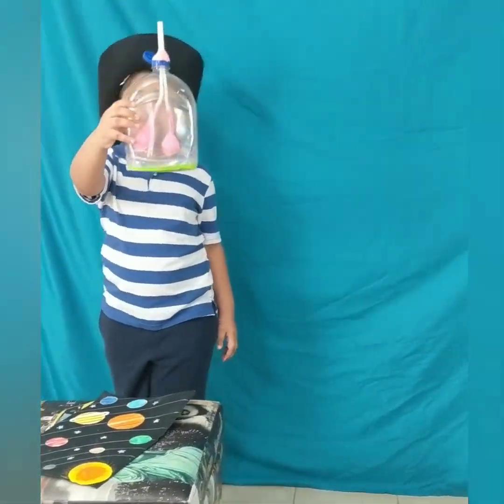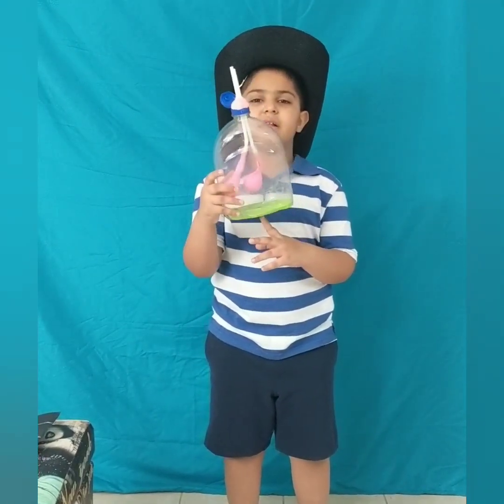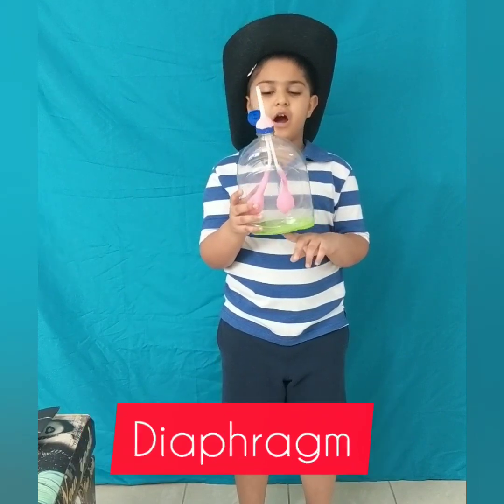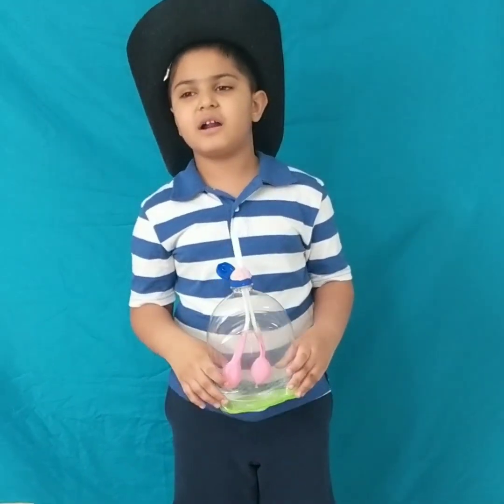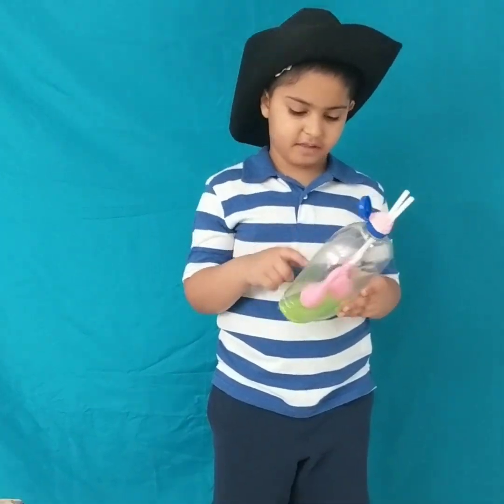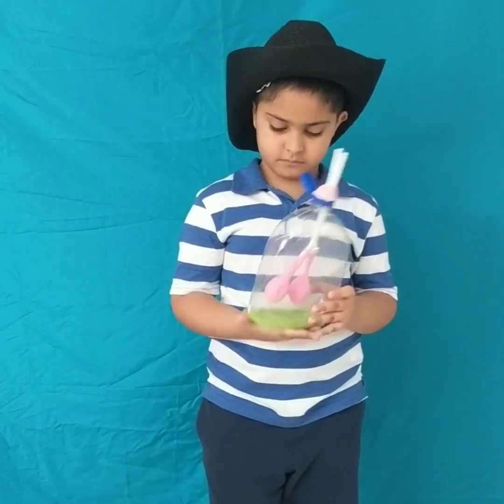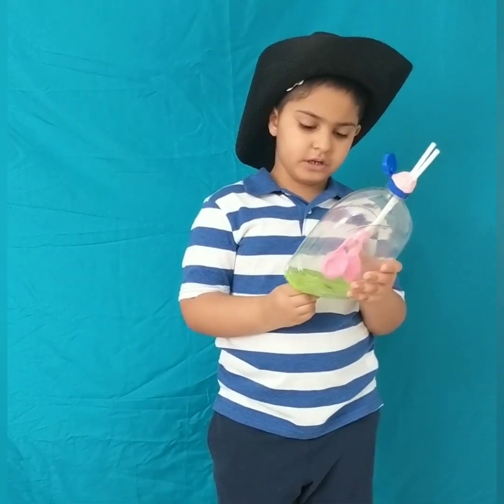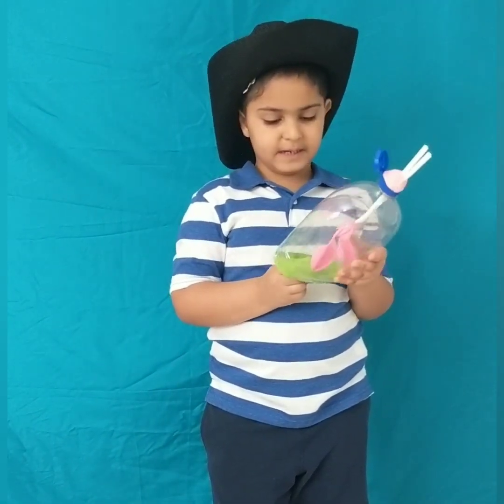Learn with Fun Respiratory System with Parth.. Respiratory diagrams & Lungs model.Bloopers in end😂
We have funny bloopers at end😂😂
 learn Respiratory system in fun and easy way.
It was a great idea to display lungs Functioning using models and Balloon.
Breathing system explained in easy way.

kids educational vedio
learning human body systems